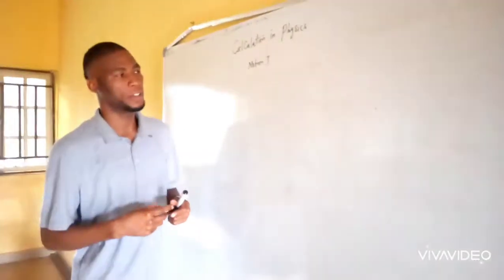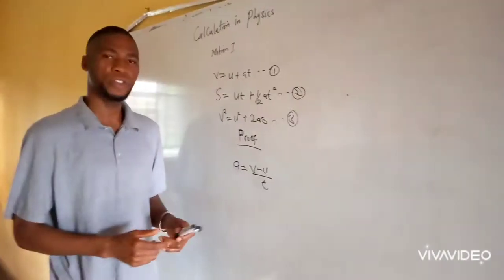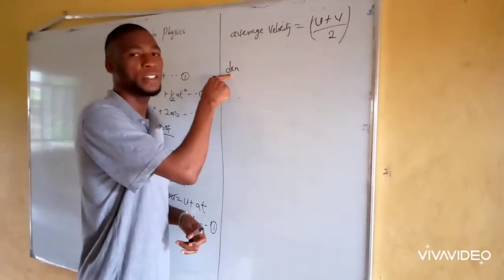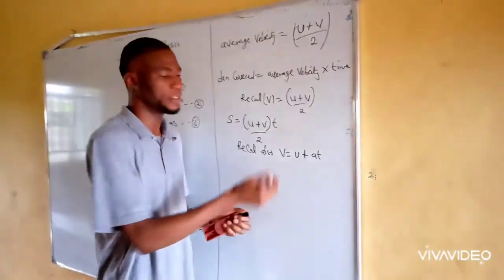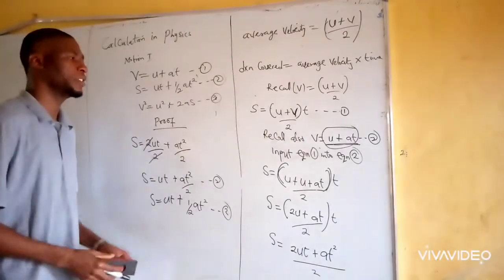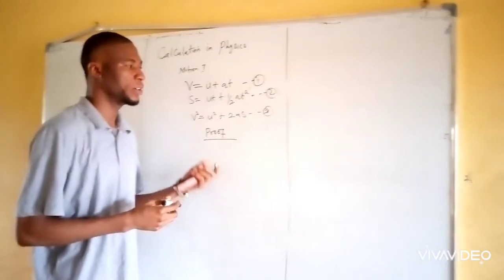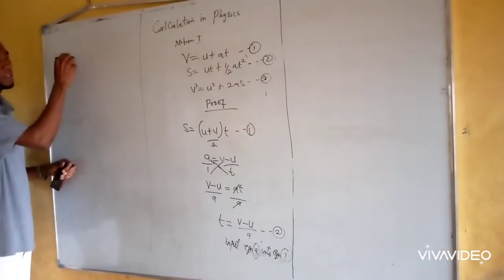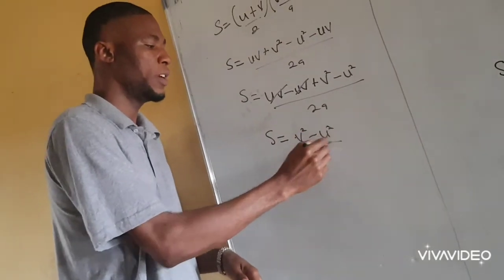Equations of Motion (Physics) -Formulas & Proof Equations of Uniformly accelerated Motion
This video tutorial provides the formulas and equations needed to solve common motion physics problems.  It provides an introduction into the three formulas for calculating motion problem and Proofs of the three formulas of motions.